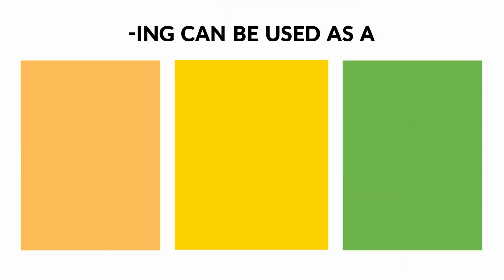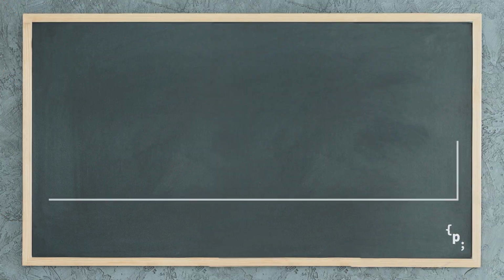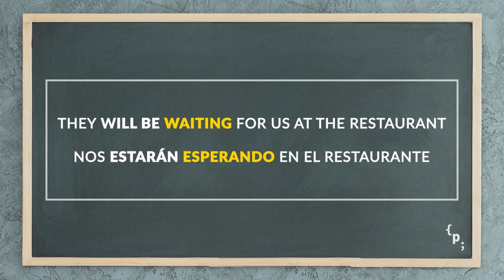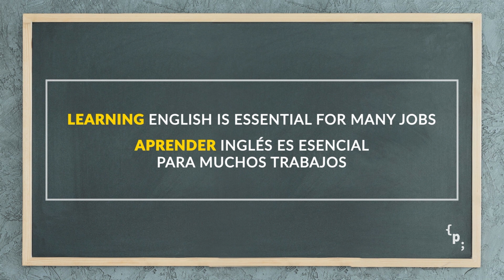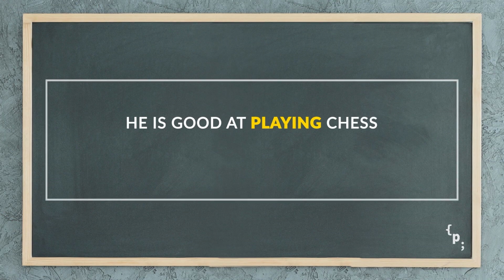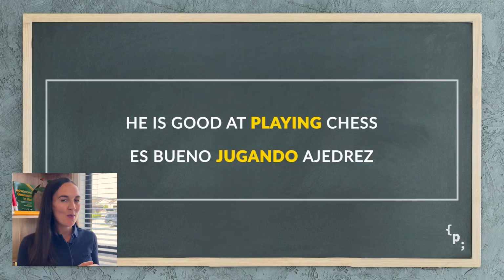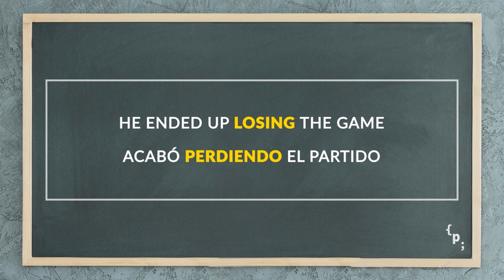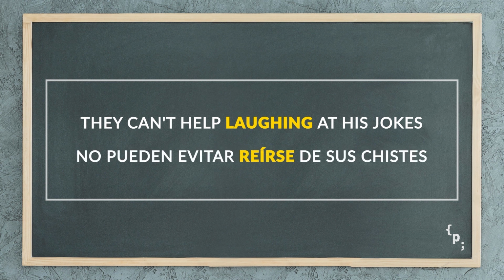Use English in a more natural way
3 ways of using -ING in English.

CHAPTERS

0:00 Intro
1:03 -ING as a verb
2:06 -ING as a noun
2:26 -ING as a subject
3:18 -ING as the object
4:02 -ING after prepositions
4:58 -ING after phrasal prepositions
5:46 -ING after fixed expressions
6:42 -ING as an adjective